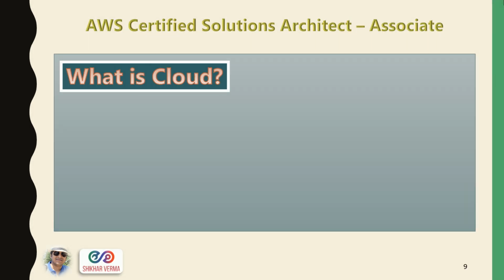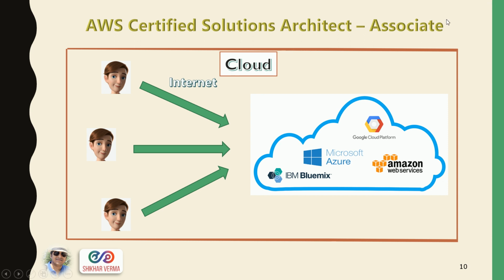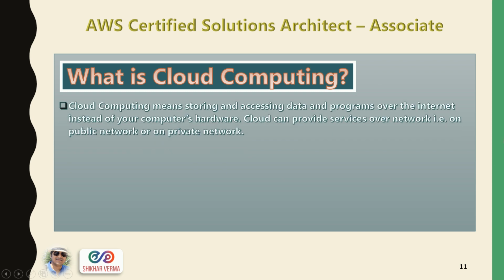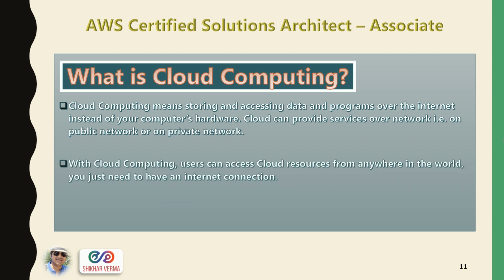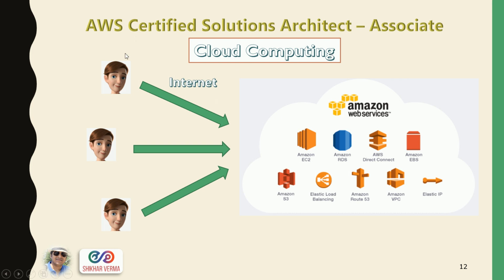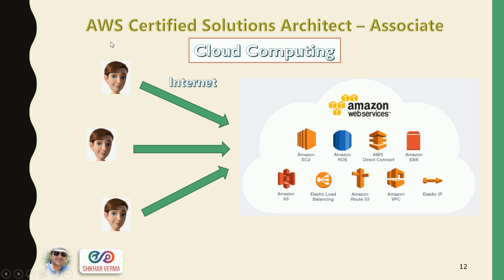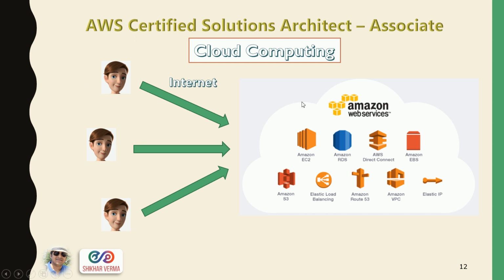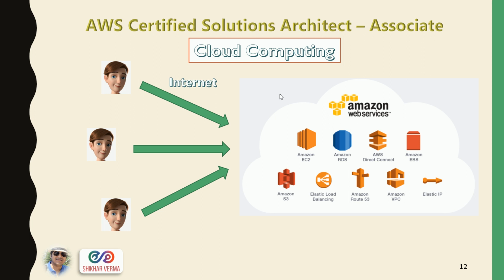Overview AWS Cloud Computing